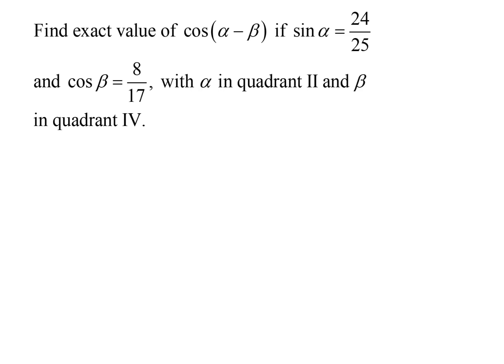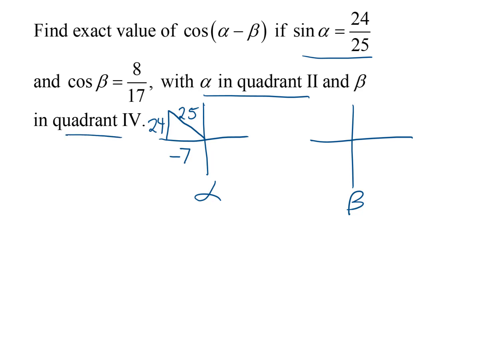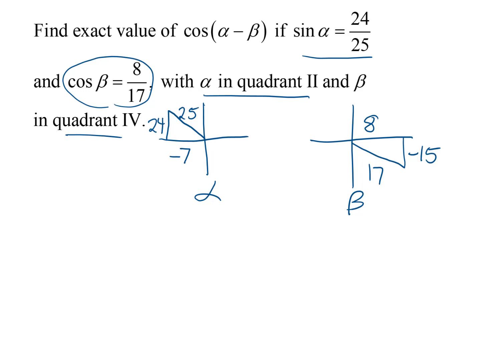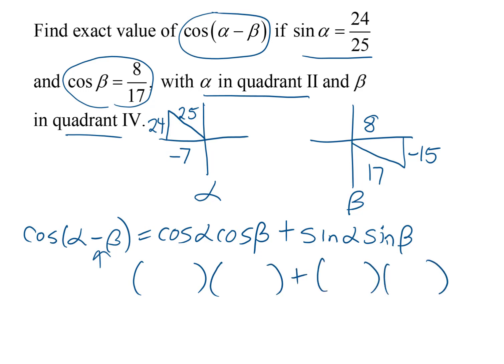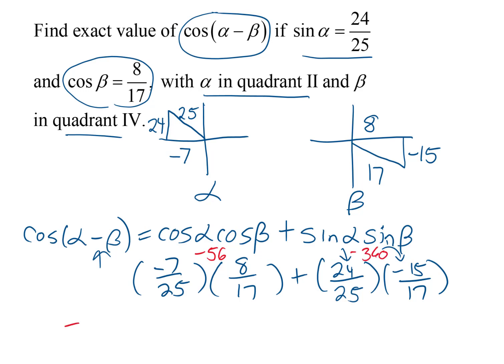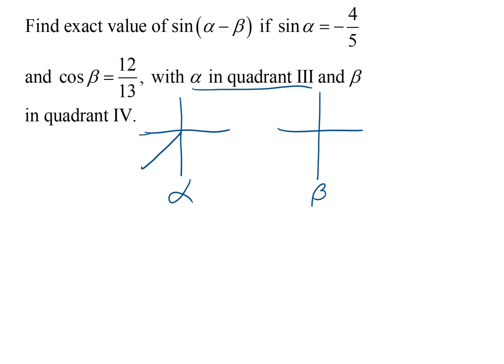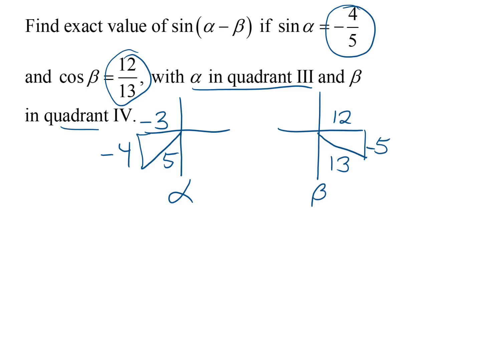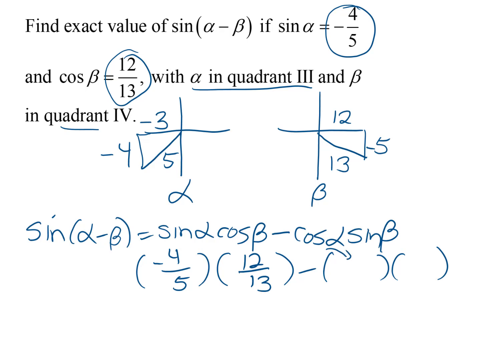Trig Sum or Difference of Sine or Cosine Given Info about Alpha and Beta